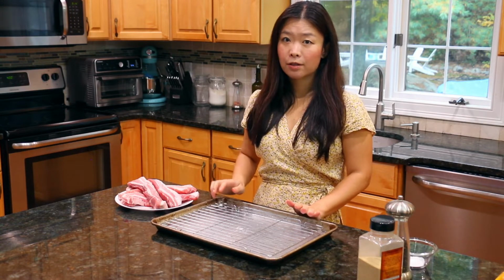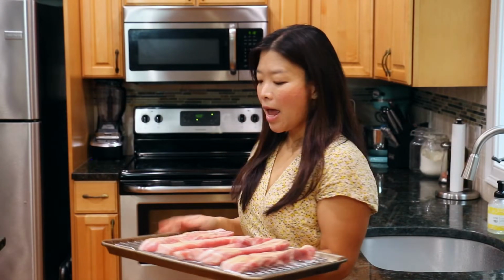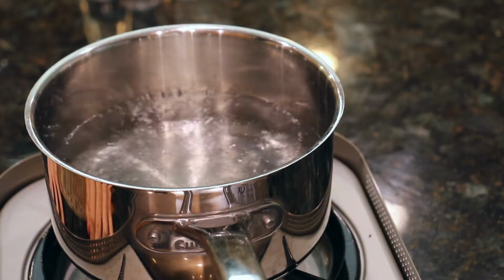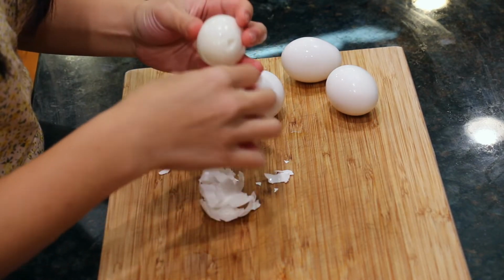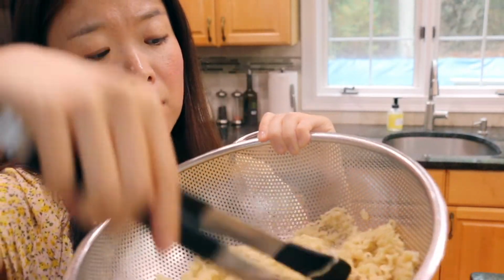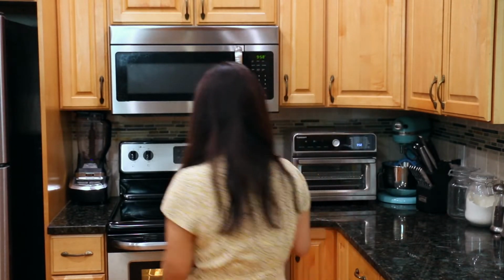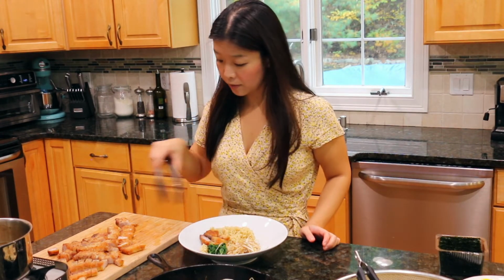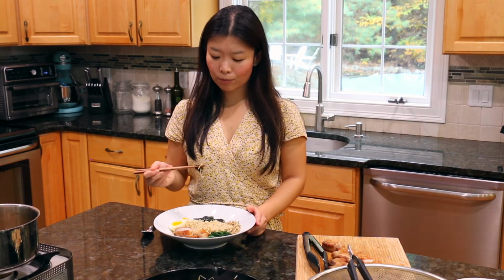Easy Homemade Miso Ramen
Learn how to make this easy and delicious bowl of miso ramen in your own kitchen! With a few shortcuts, you can enjoy this amazing bowl of ramen in less than an hour! Also, check out other recipes at sprinkleofsesame.com